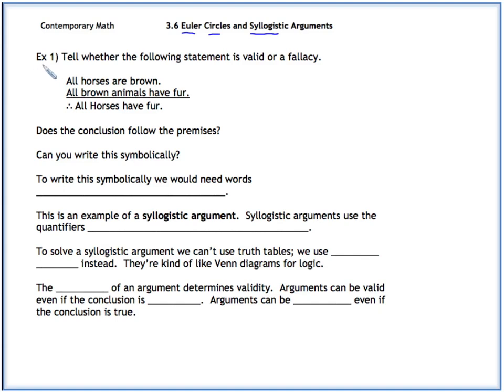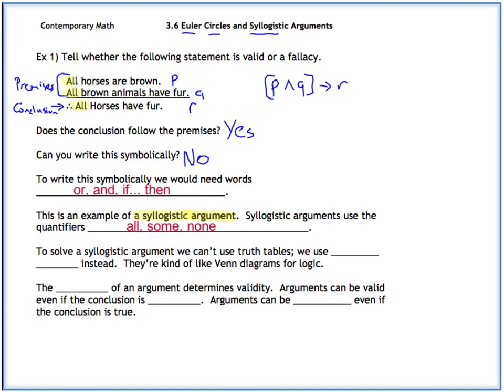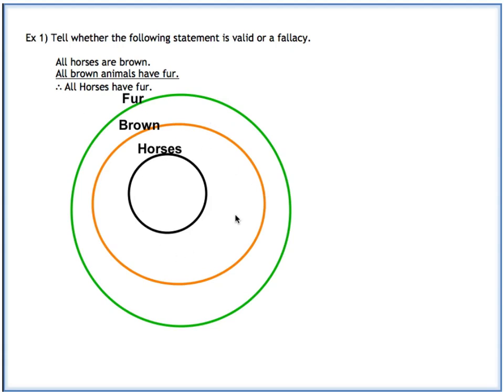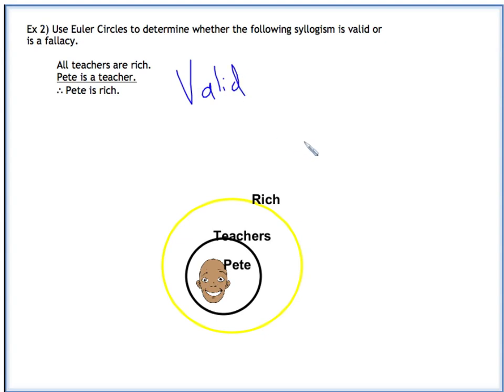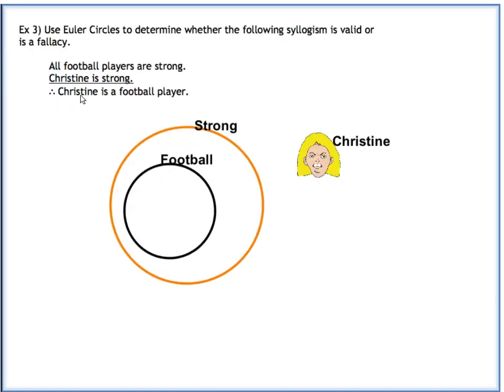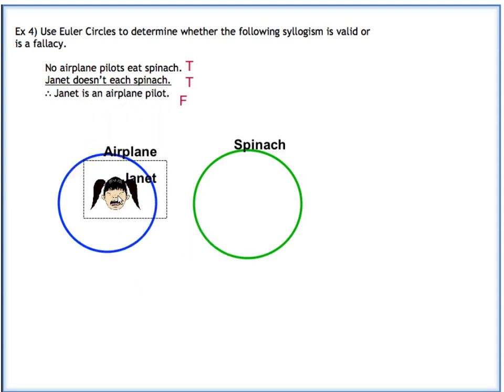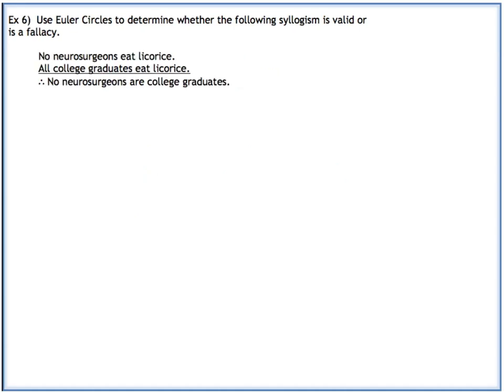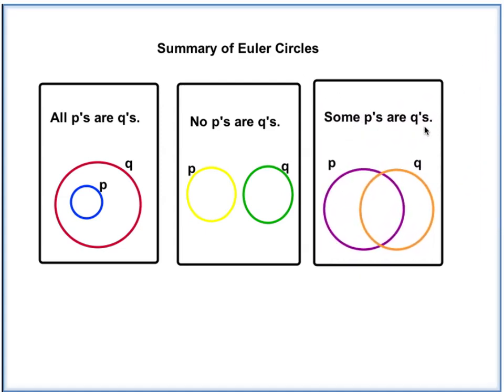CM Lecture 3 6 Euler Circles and Syllogistic Arguments